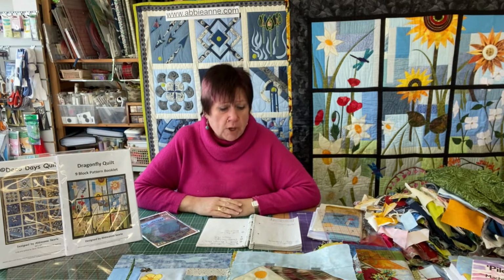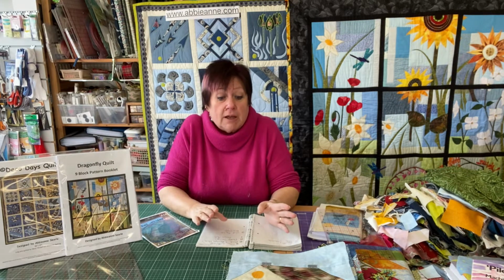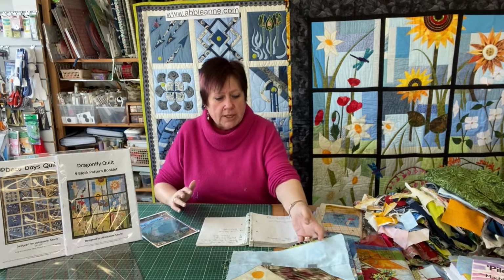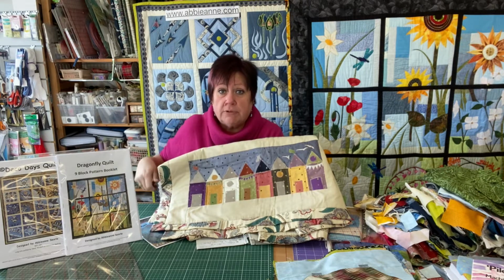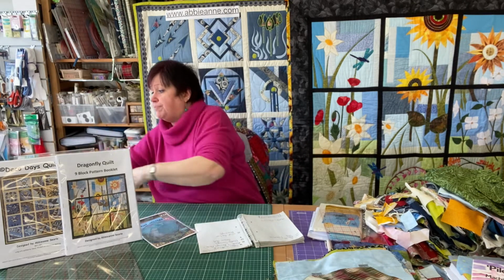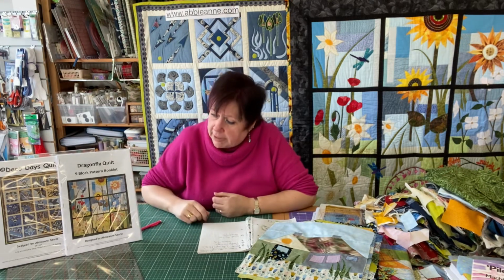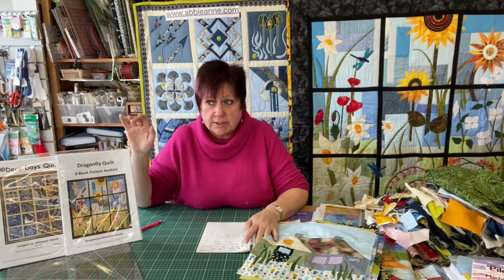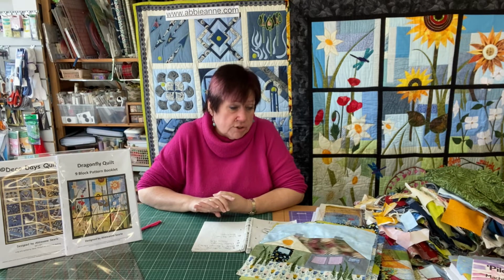A quick B9 witter & B8 Double Snuggle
A re-cap of block 9 of the Witter Quilt, introduction to Beach huts B8 of Double Snuggle.  Dragonfly Quilt, Deco Days Quilt & What The Hex Templates